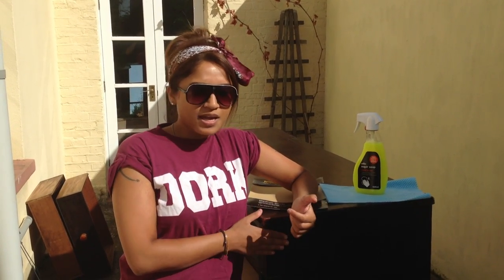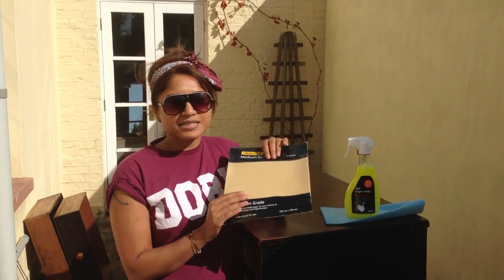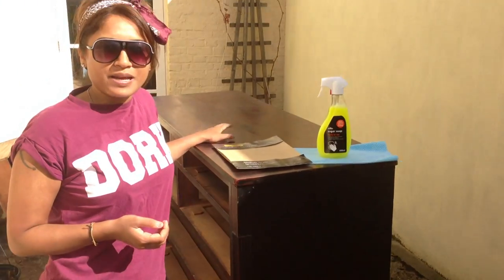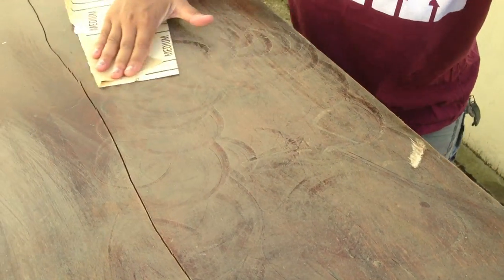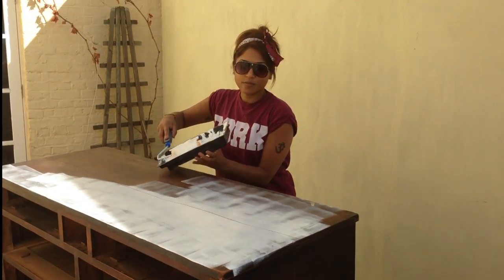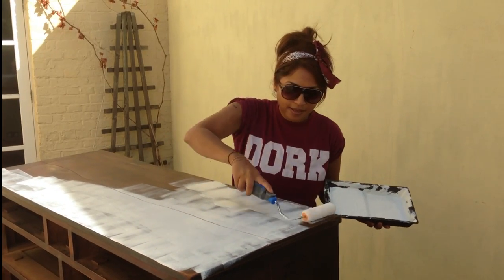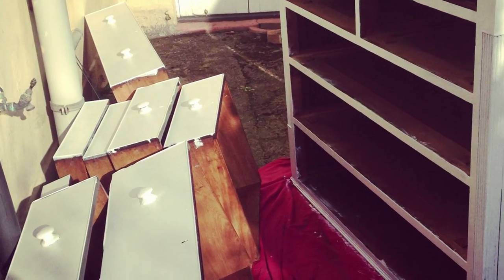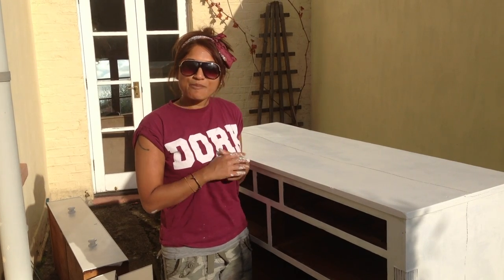DIY Shabby to Chic Furniture Transformation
Shabby to Chic Furniture Transformation

FOLLOW ME »

TECH STUFF»

Camera : Canon 650d and Iphone 5
Sound : Rode VideoMic-R Shotgun Condenser Microphone with Rycote Suspension

Come and see how I changed a second hand brown chest of drawers into a Vintage chic contemporary piece for my new house. Steps Below

Steps Taken
Step 1: Clean the drawers with Sugar Soap
Step 2: Sand off the polish on the entire piece of furniture
Step 3: Clean the drawers with Sugar Soap (again!)
Step 4: Prime the drawers using oil based/solvent white primer to create a base to paint
Step 5: I used Breakfast Green Farrow & Ball paint on the drawers
Step 6: I used Blackened by Farrow & Ball paint for the shell of the drawers.
Step 7: I used Crown Gold paint for the knobs
All done! A total transformation complete!